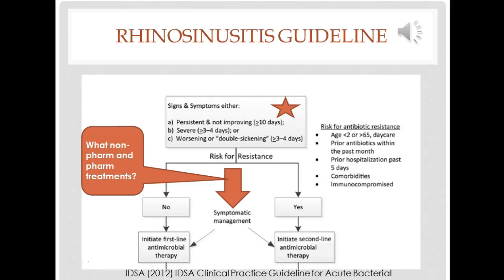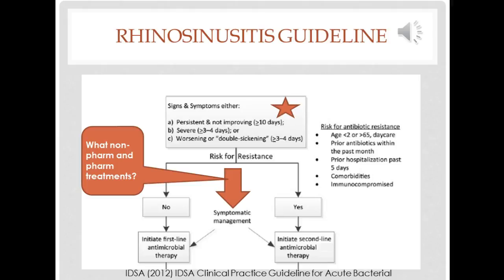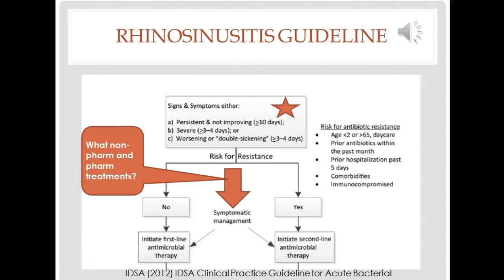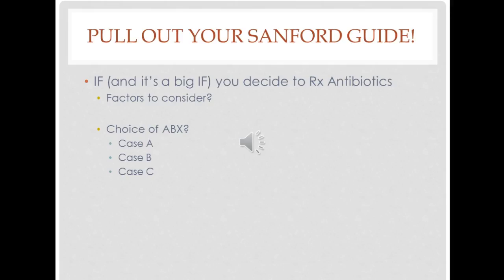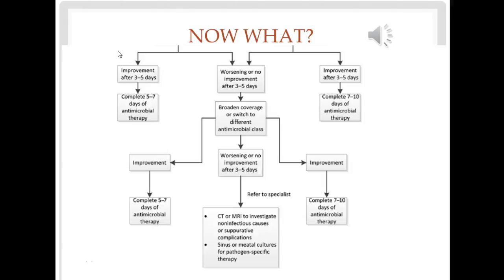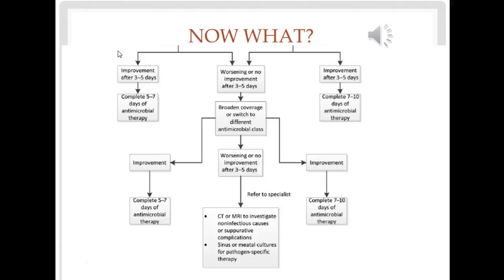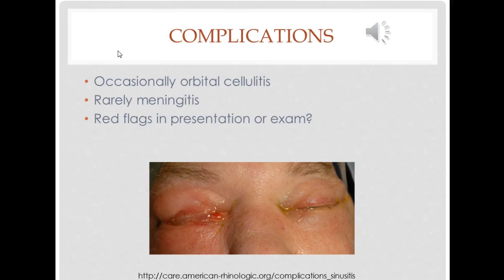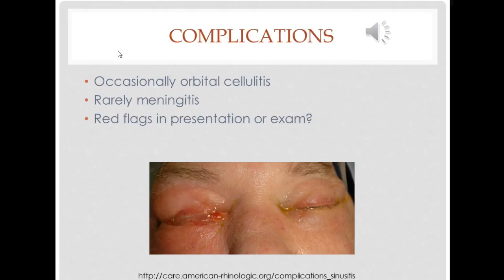LESSON 2 NOSE IIB